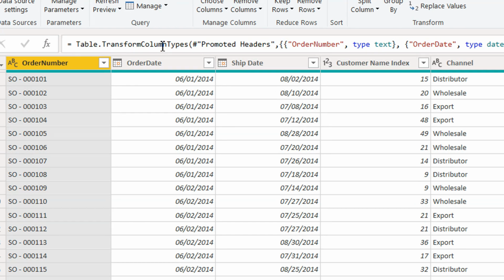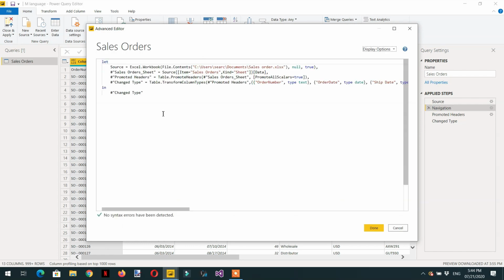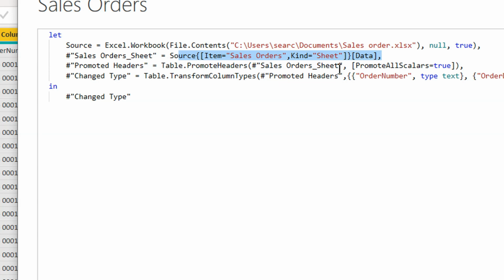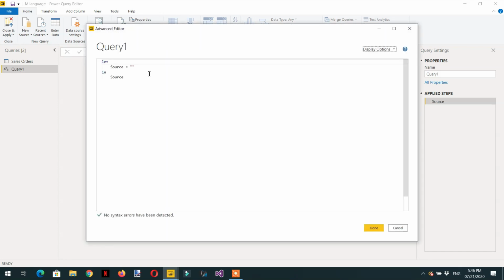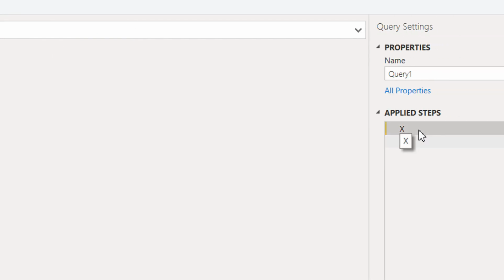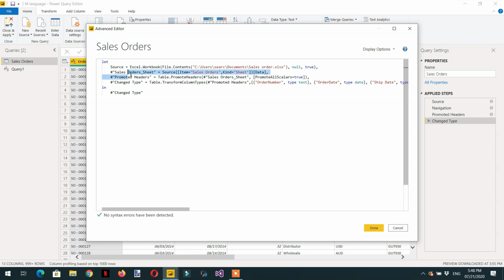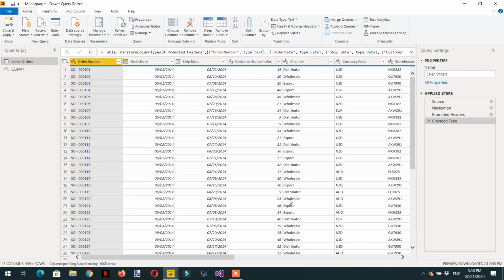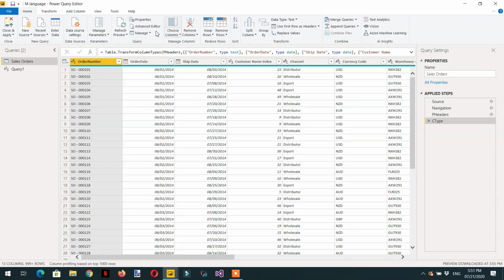Introduction to power query m language- 01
Unlock the power of data transformation with our latest video on Data Chunks! Dive into the basics of Power Query M language and learn how to efficiently clean, shape, and transform your data. Whether you're a beginner or looking to refresh your skills, this introduction will set you on the path to mastering data queries.